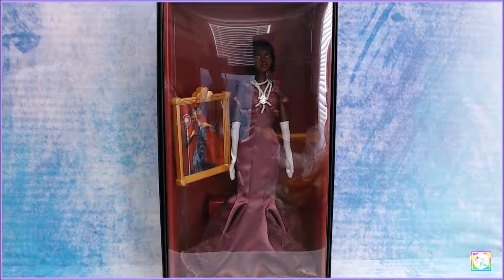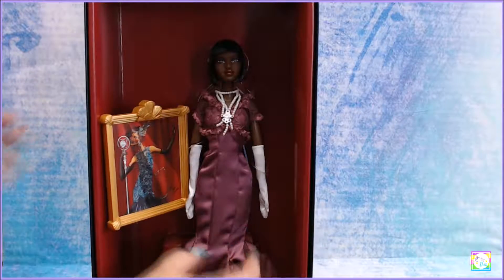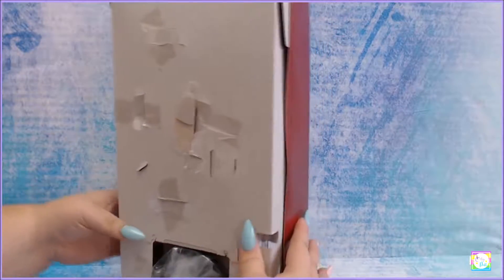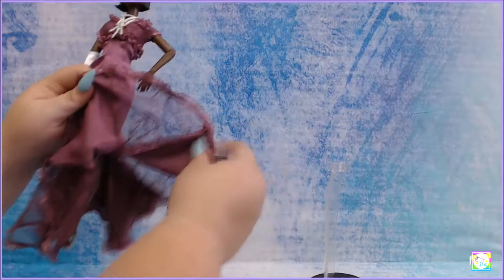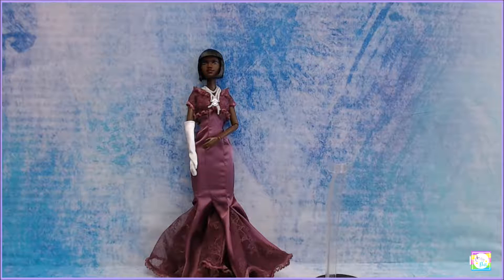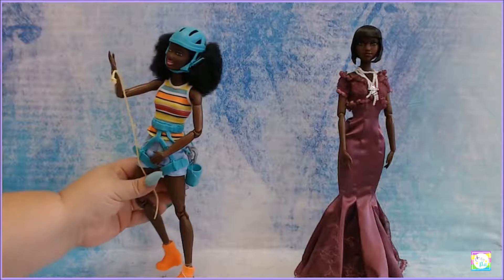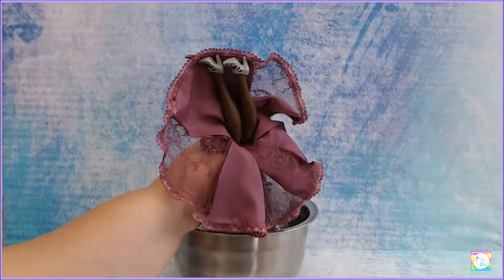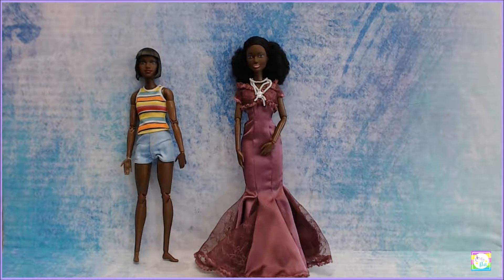Tuesday Morning Doll find Unboxing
Hi dolls so this time around am bringing you all a tuesday morning doll unboxing that has me super excited hope you enjoy :)

MUSIC CREDIT
Title : Fun Activity Montage
Artist : Biz Baz Studio Genre

INTRO TEMPLETE CREDIT
Channel: editing by matthieu